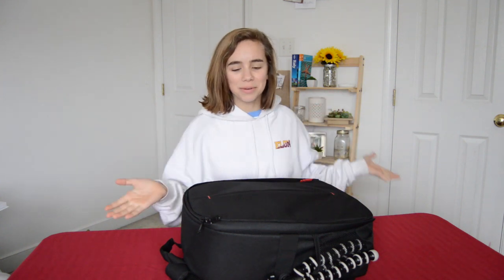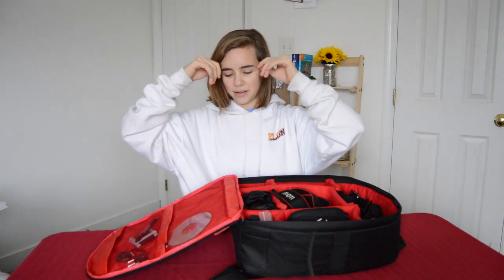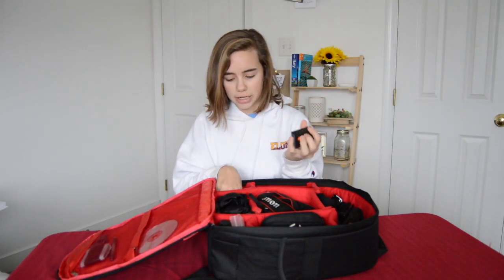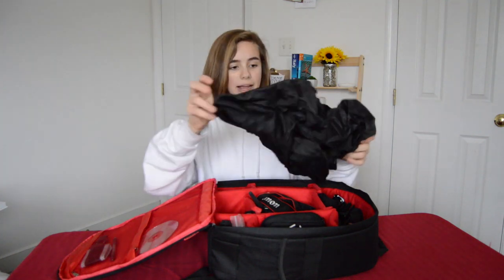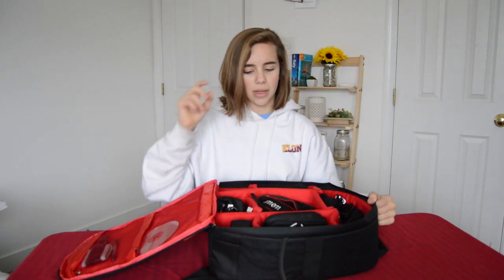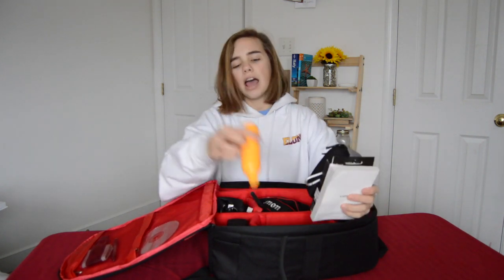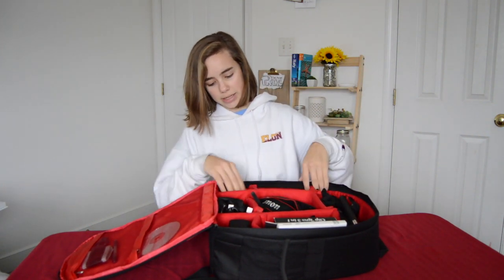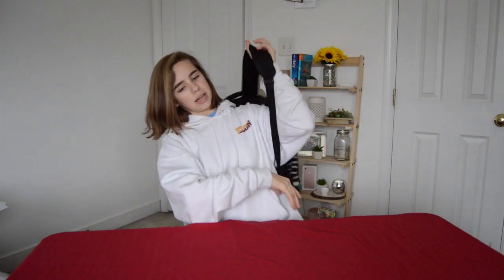What's In My Camera Bag!! My Camera Equipment! |Diyingtotry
Equipment-
Camera Bag
SD Case
Fake GoPro
GoPro Accessories
Camera Strap
Bendy Tripod

I hope you liked this video!!  Thank you for helping me grow my youtube family!  I have made so many friends through this and it has been so an amazing experience!

FAQs

What kind of camera do you use?

Canon T5i

What inspired you to start your channel?

I loved watching youtube videos and I was contemplating starting a channel.  When I finally decided to start my channel, it is an awesome experience!  I hope to continue creating videos for a long time!!

Thank you to Ifunanyahere, HeyitsAsh, and iSabrina for my transitions and titles!